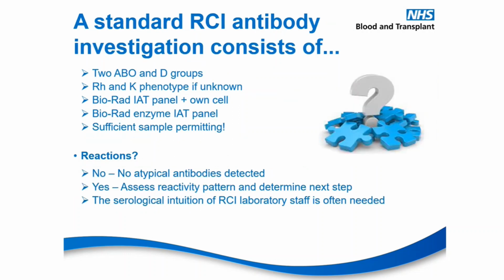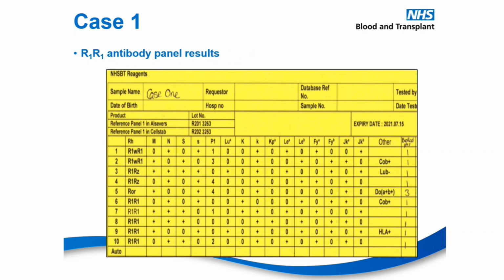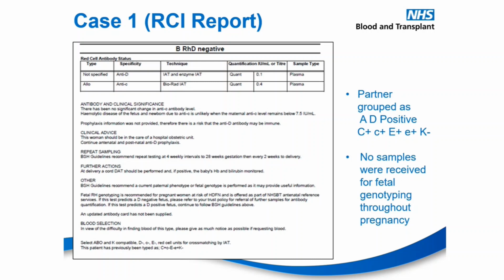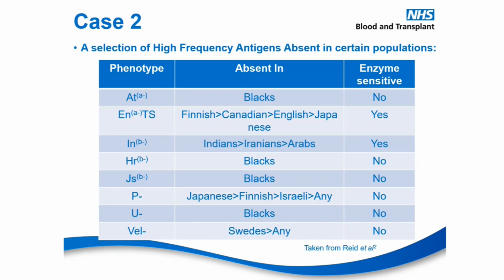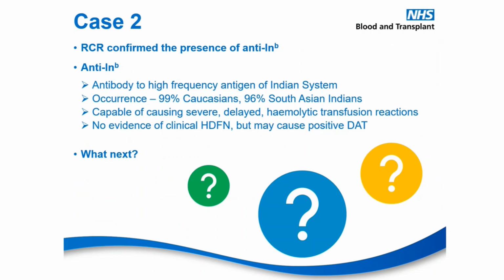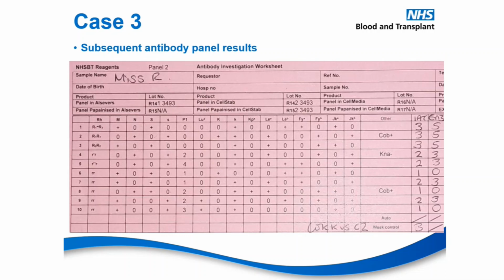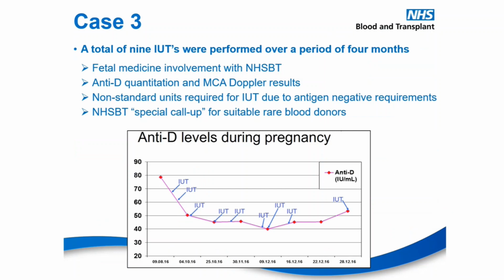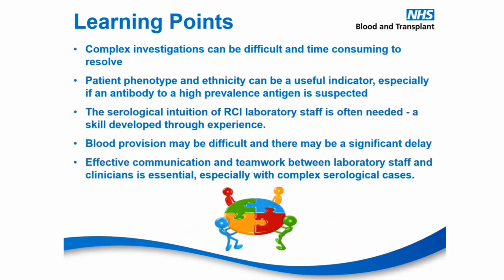BMSEDG23: Red Cell Immunohaematology Case Studies by Sarah Lewis and Nicci Wilkes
The Biomedical Scientist Empowerment, Education and Discussion Group (BMSEDG) is a virtual group aimed at those working in Transfusion, brought to you by the Patient Blood Management Team at NHS Blood and Transplant, hosted by Danny Gaskin, Selma Turković and Anas Nasir.

We meet once a month - on the last Wednesday of every month and an industry expert speaker is invited to deliver a talk on a special area in transfusion.

This session is delivered by Sarah Lewis and Nicci Wilkes, Red Cell Immunohaematology, NHS Blood and Transplant, Birmingham.

To register to the group, be invited to the forthcoming meetings and to access the meeting resources sign up